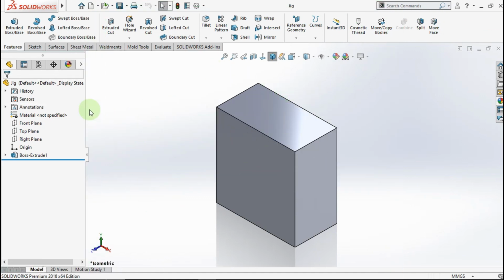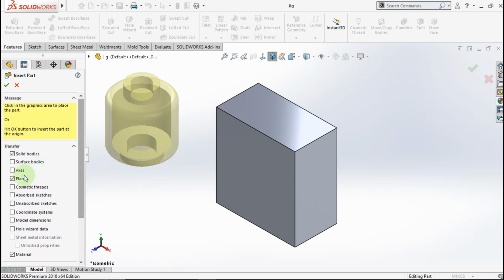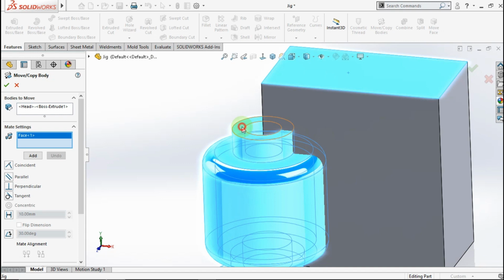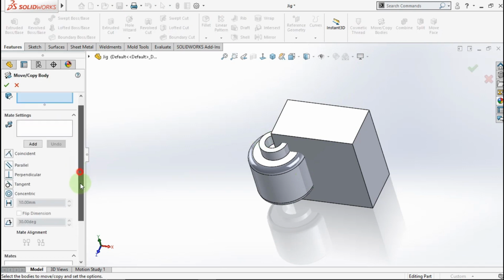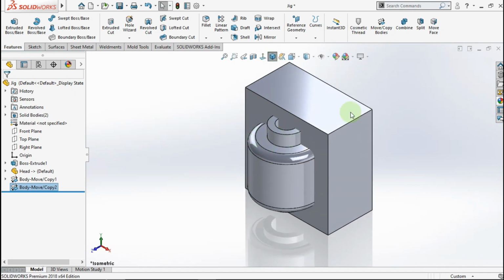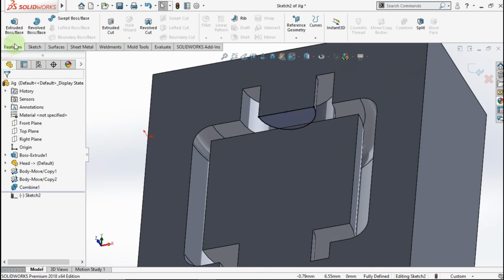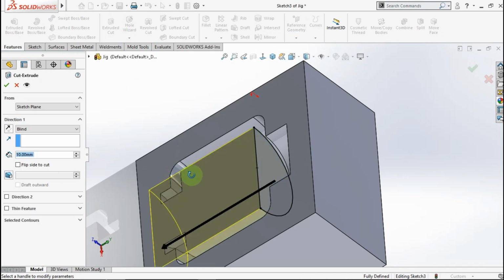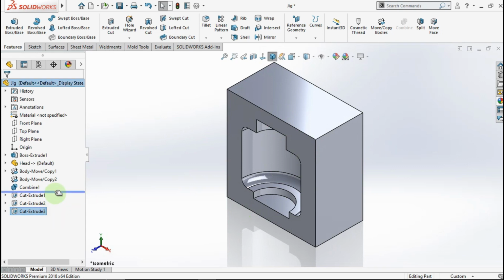Quick Tips - Make A Jig In Solidworks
In this video i show you how make jig in Solidworks.